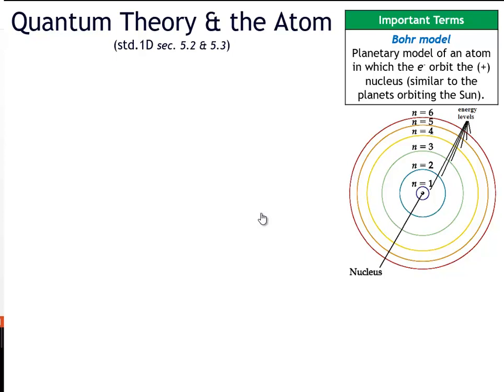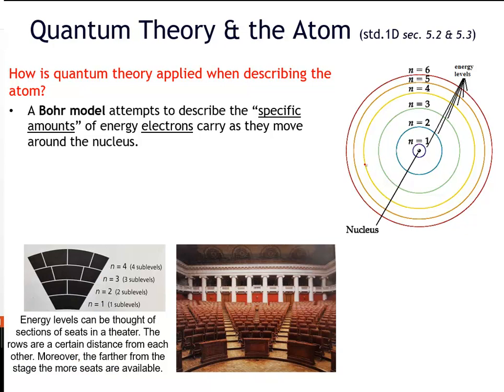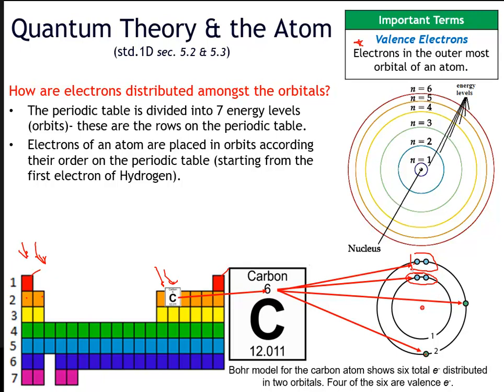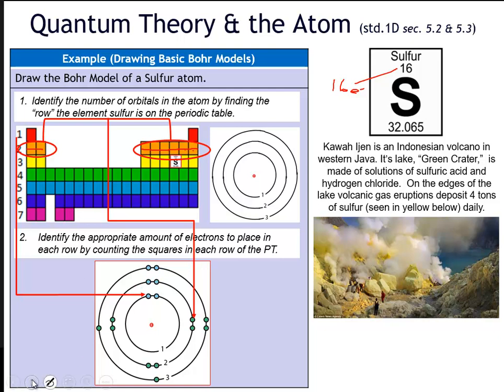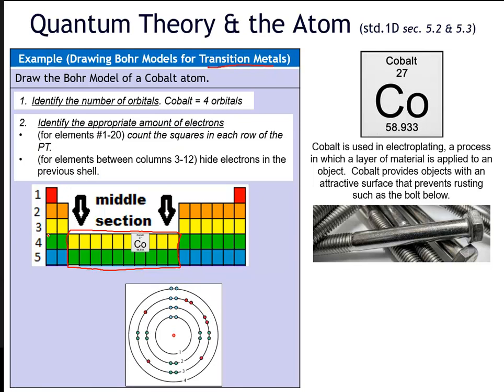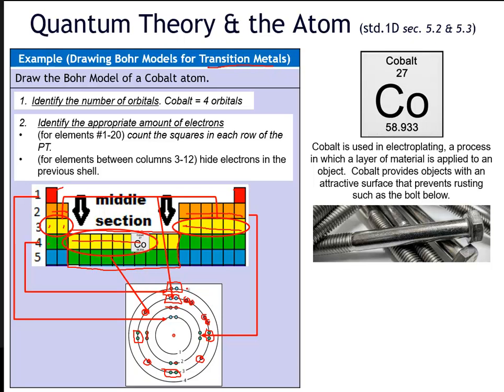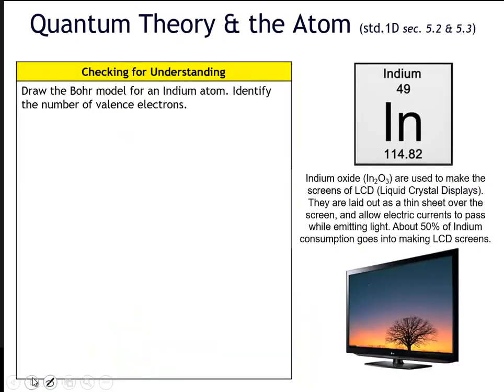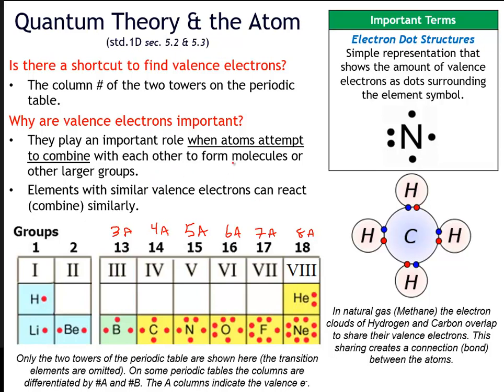Quantum Theory & The Atom (unit 1.D) part 1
What is a Bohr model and how do we draw Bohr models for various elements? What are valence electrons and how do we draw the electron dot structures?